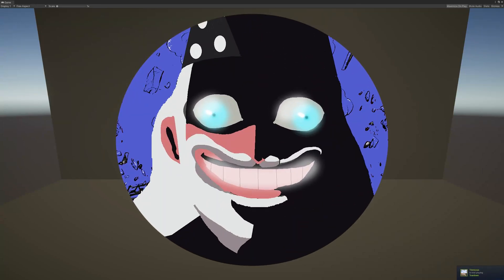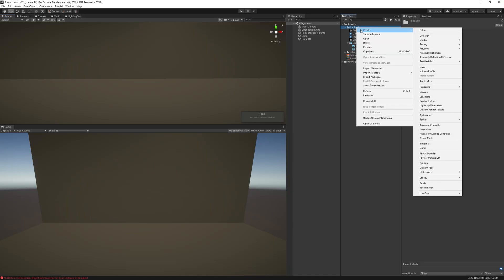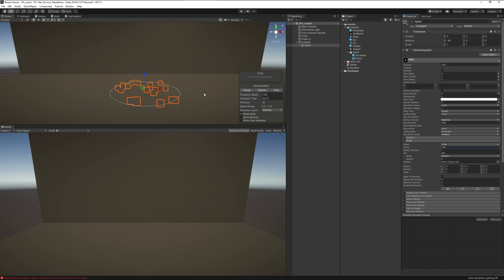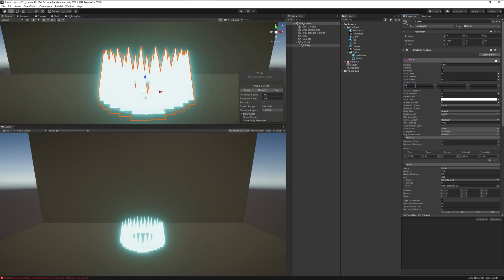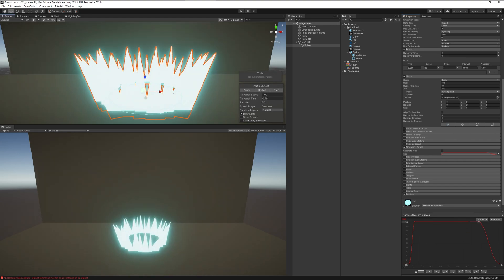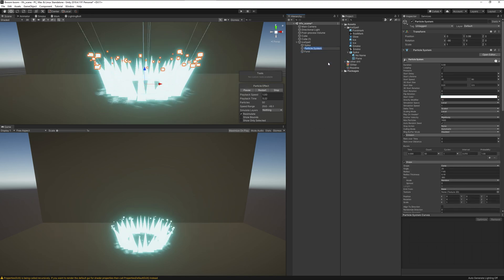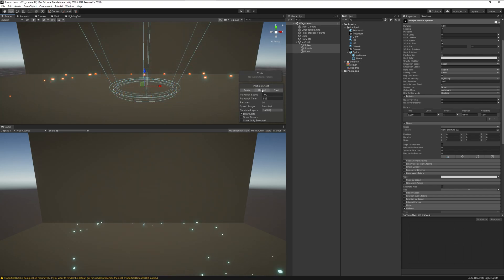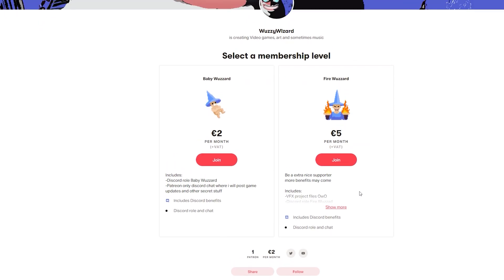Unity ICE SPELL Tutorial VFX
Hope u like this tutorial and that is was helpful.